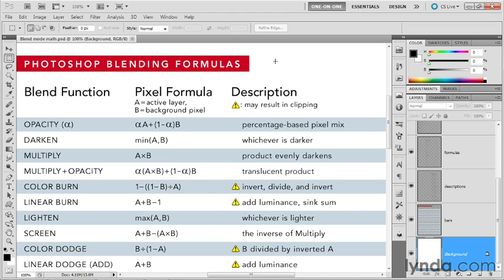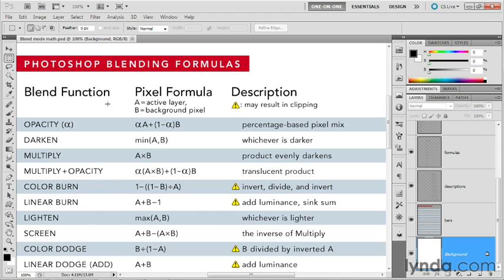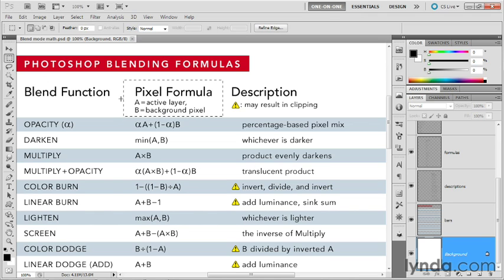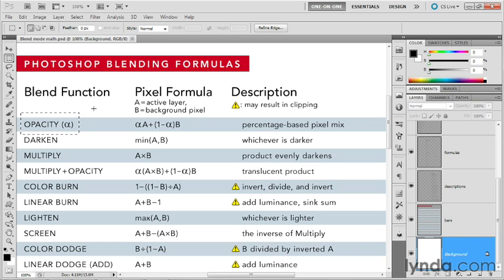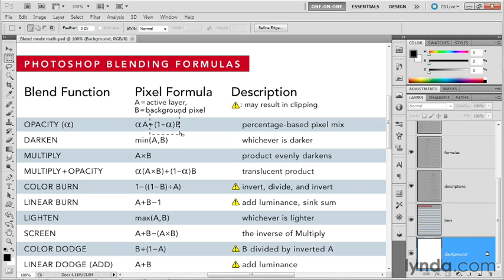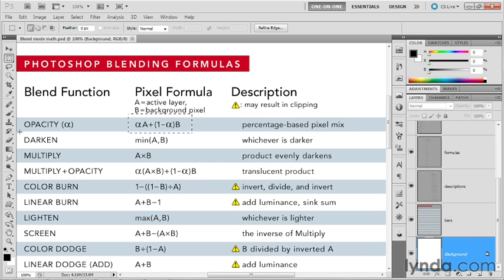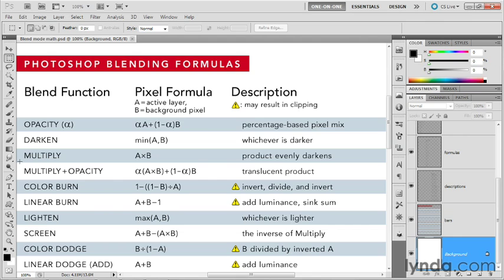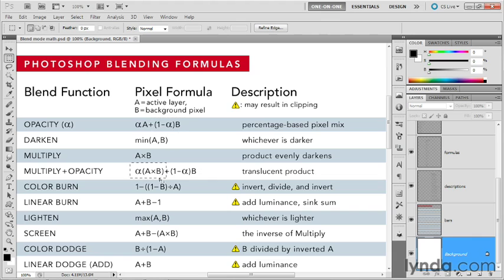0202 Photoshop's blending formulas